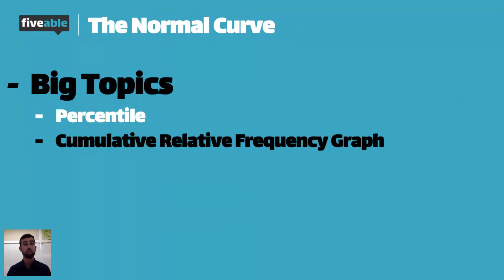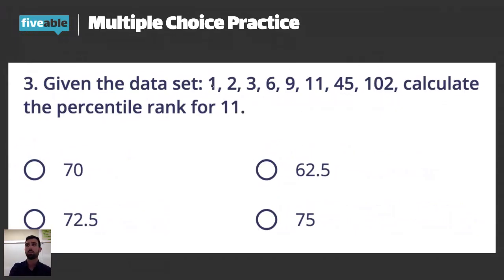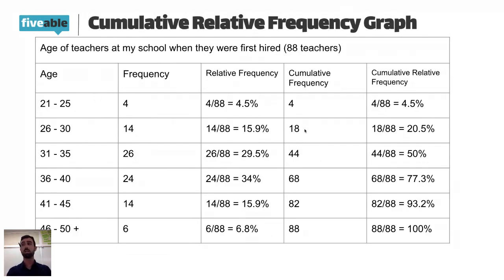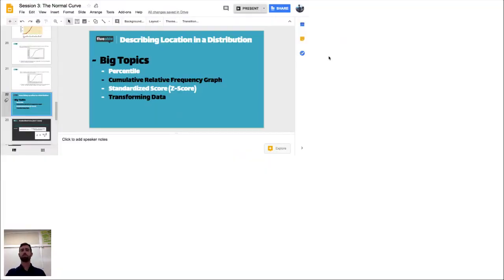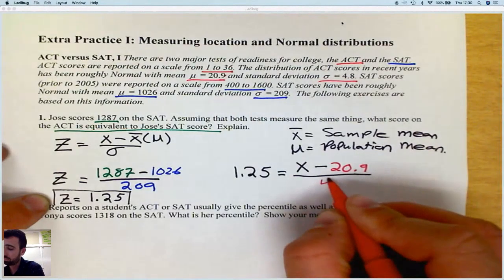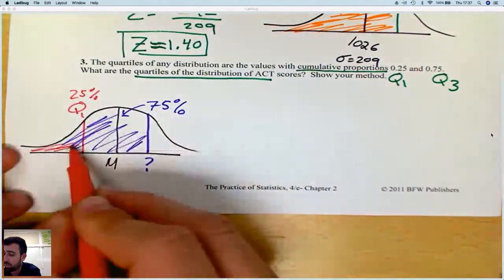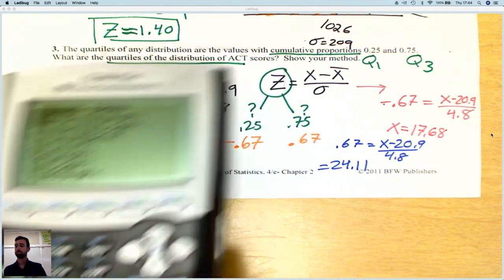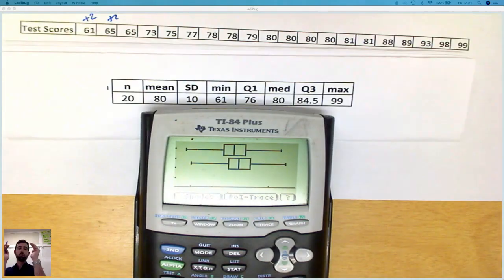AP Statistics — Describing Distributions (Lesson 3)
Learn how to describe data distributions for AP Statistics with clear explanations of percentiles, z-scores, stem-and-leaf plots, and cumulative frequency graphs. This lesson walks through multiple choice questions, free response examples, and calculator techniques to help you understand key concepts tested on the AP Stats exam.

You'll review how to interpret distributions, calculate interquartile range, use z-tables, and understand how data transformations affect measures of center and spread. Perfect for exam prep or reinforcing what you learned in class.

⏱️ TIMESTAMPS:
0:00 Introduction and Welcome
0:33 Describing Data Distributions
1:36 Exam Tips Overview
2:07 Normal Curve Topics
2:39 Percentile Definition
3:40 Percentile Examples
4:43 Stem and Leaf Plot
6:48 Multiple Choice Question 1
8:22 Multiple Choice Question 2
9:28 Multiple Choice Question 3
10:33 Multiple Choice Question 4
11:40 Finding 50th Percentile
12:44 Large Data Sets Question
13:14 Cumulative Frequency Graphs
13:46 Teacher Ages Example
16:54 Graph Interpretation
18:30 Song Lengths FRQ
20:50 Interquartile Range Calculation
23:28 Z-Score Introduction
24:30 Z-Score Formula
25:32 ACT vs SAT Example
27:07 Jose's SAT Score
29:43 Equivalent ACT Score
31:49 Tanya's Percentile
33:26 Z-Table Usage
36:03 Quartiles of ACT Scores
38:12 Negative Z-Scores
40:53 Symmetry Explanation
43:32 Calculator Preview
44:35 Transforming Data Effects
46:43 Test Scores Example
48:23 Adding Points to Scores
50:29 Data Shift Comparison
52:03 Closing and Preview

📚 WHAT YOU'LL LEARN:
• How to calculate and interpret percentiles in data sets
• Reading and creating stem-and-leaf plots
• Understanding cumulative frequency graphs
• Using z-scores to compare values across different distributions
• How data transformations affect mean, median, and standard deviation
• Calculator techniques for AP Stats problems